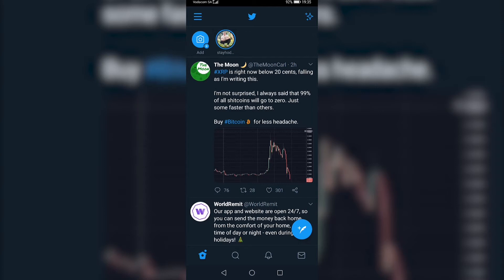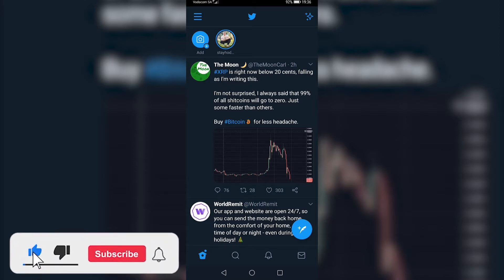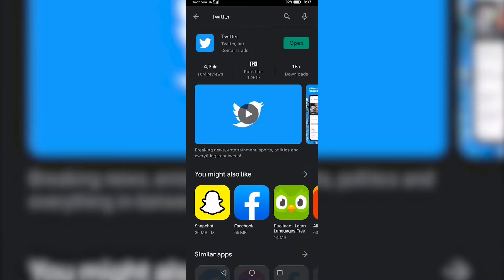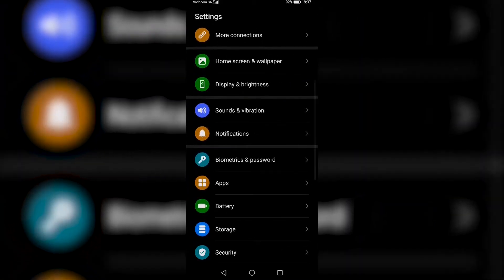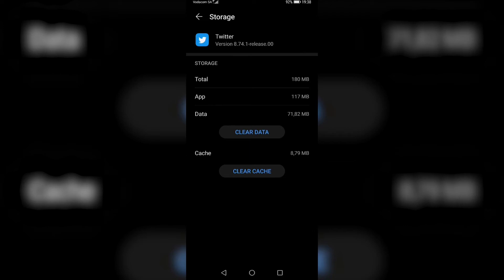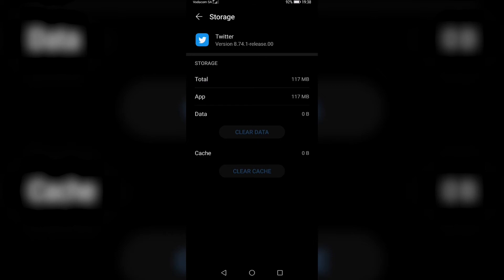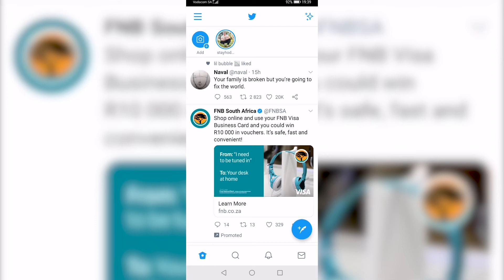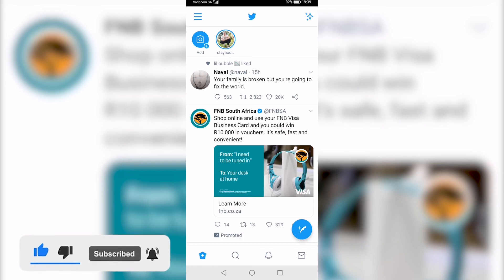Twitter Fleets Not Showing (QUICK FIX!)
In this video I will show you how to fix Twitter Fleets not showing. Twitter Fleets or stories are a great new feature that Twitter has just rolled out and if Twitter Fleets not showing for you then you can try the methods in this video. To learn all the steps to fix Twitter Fleets not showing simply follow along with the steps in this video.